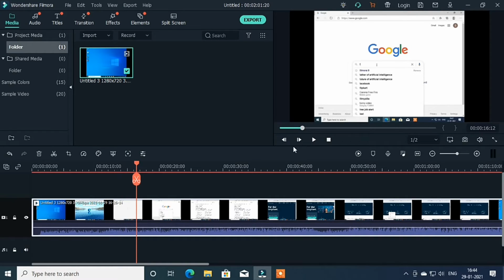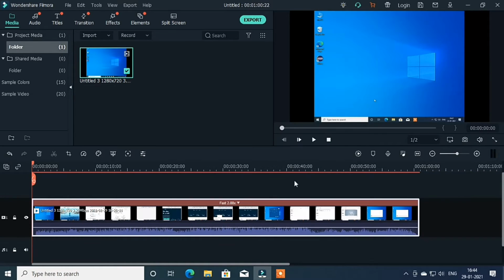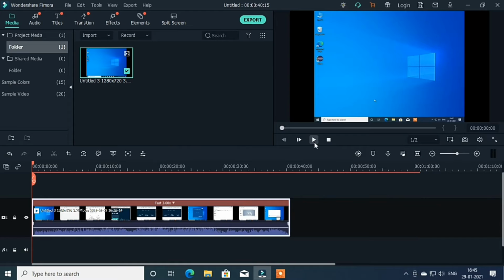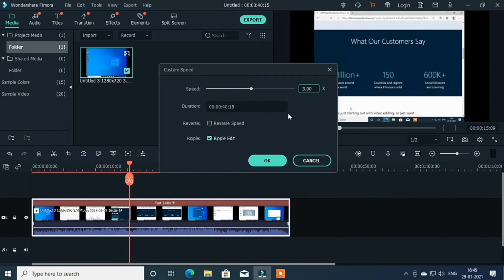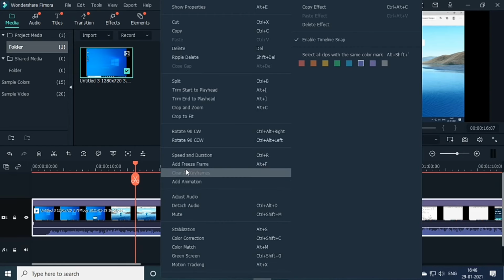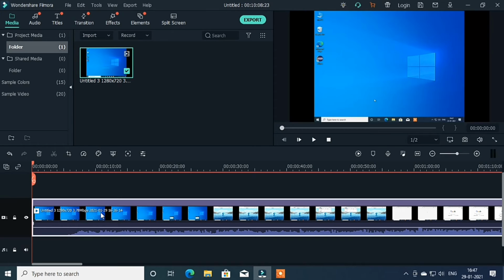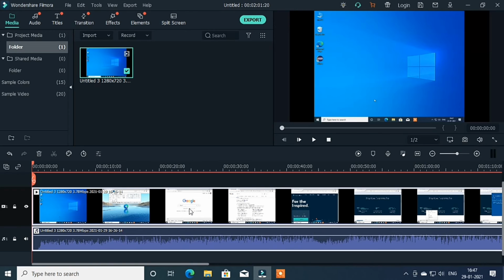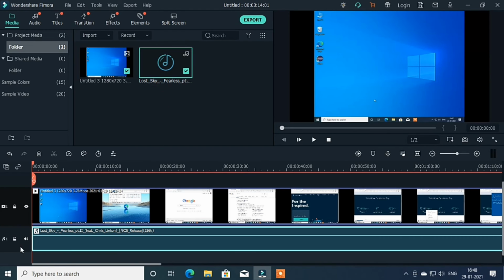how to speed up, slow down video and attach and remove an audio in filmora x PART 3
hello guyz in this video we will learn how to speed up and slow down a video and after that we will learn how to attach or detach and remove an audio .

filmora
filmora x